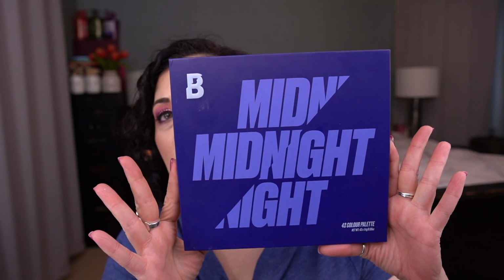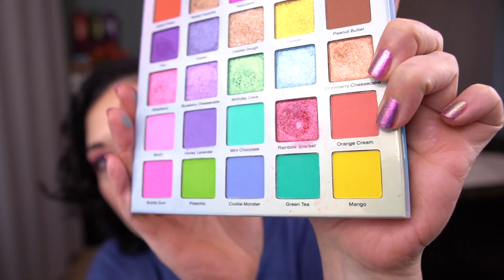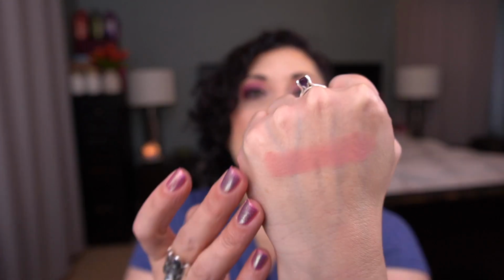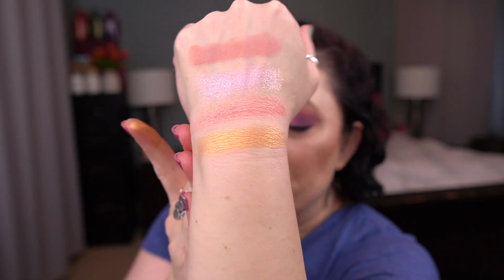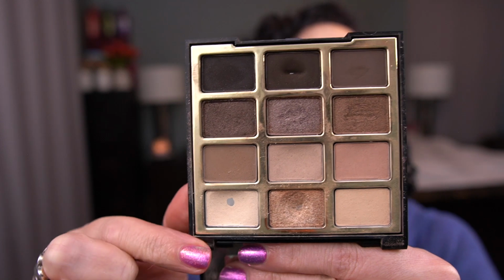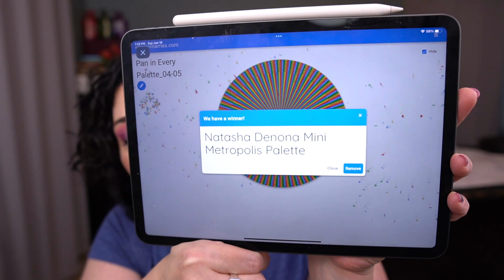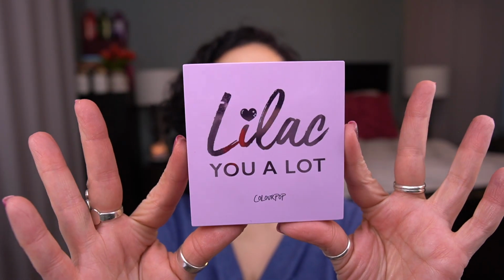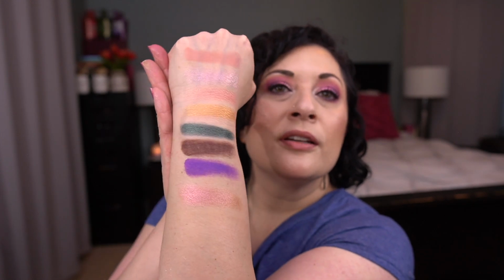Pan in Every Palette Project Pan & Project Level Up | Update #28!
Hey friends! Here's my update for the Pan in Every Palette and Project Level Up!

Project Level Up Creator: Sophie Alexandra: @sofiealexandrahearts